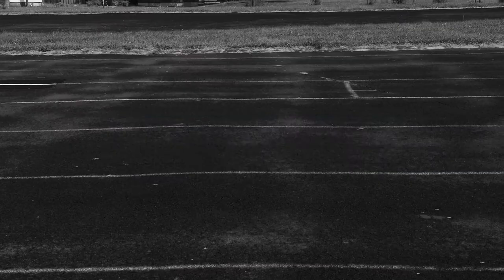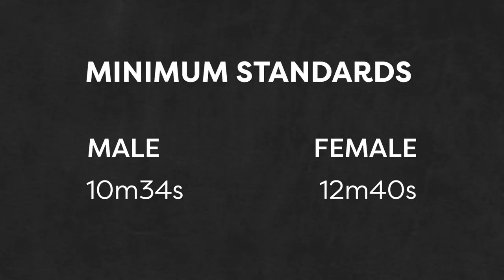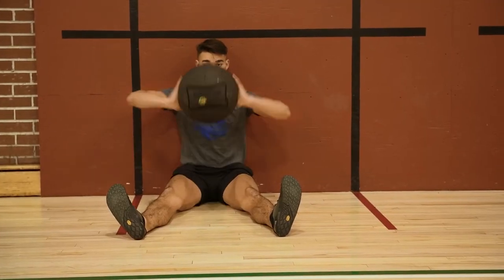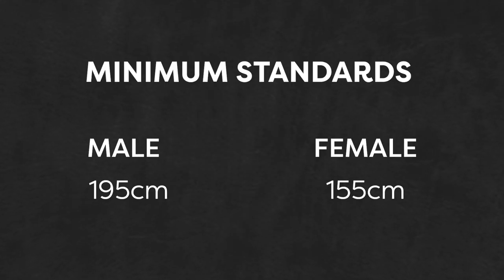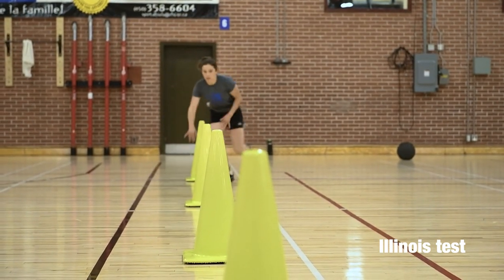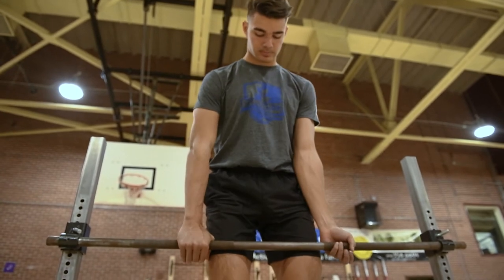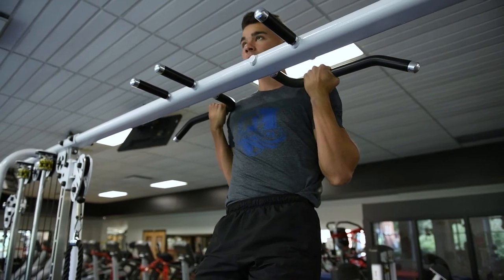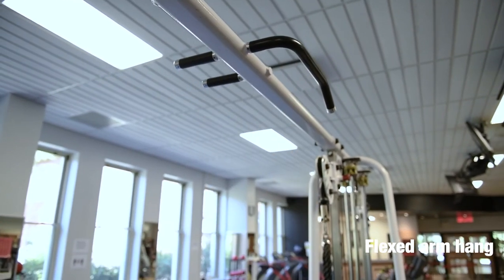Physical Performance Test (PPT)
The RMC physical fitness test is administered twice a year. It includes: a timed 2.4 km run, a medicine ball throw, a standing broad jump, a mid-thigh pull, an agility run and a flexed arm hang. Standards and expectations are high, which is why starting training now is essential.